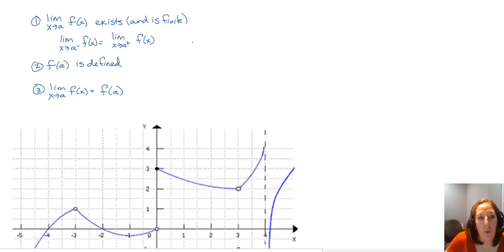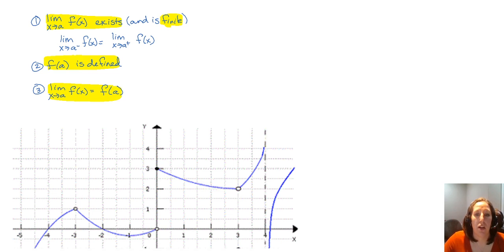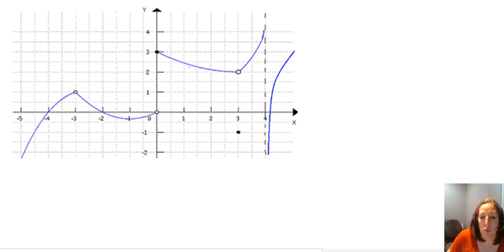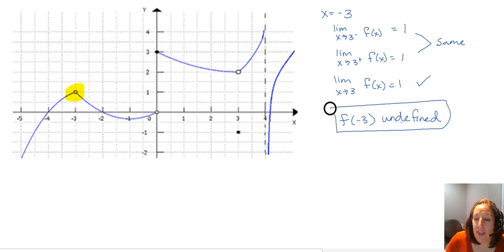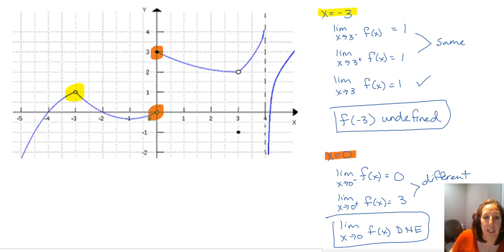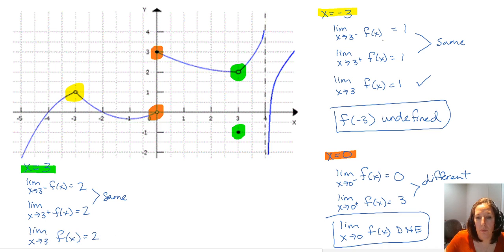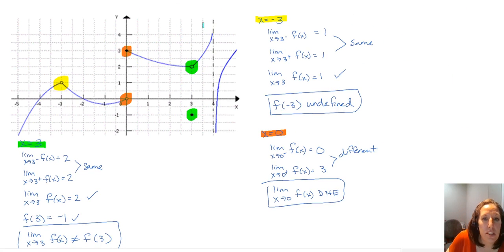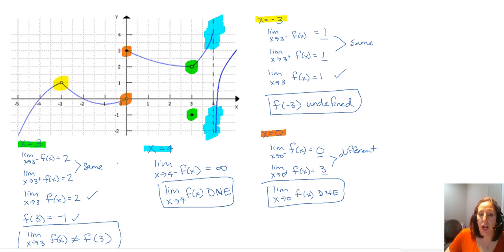Continuity from a Graph